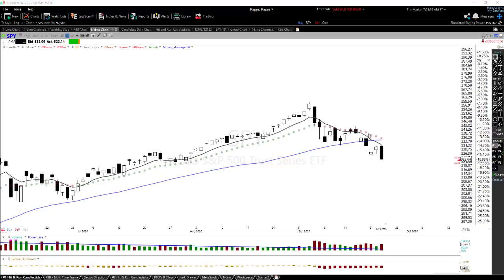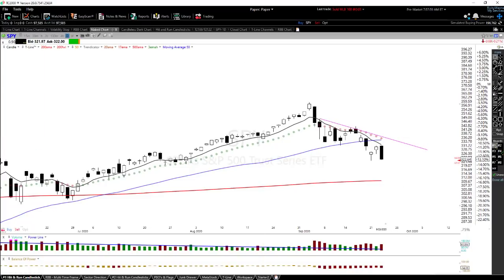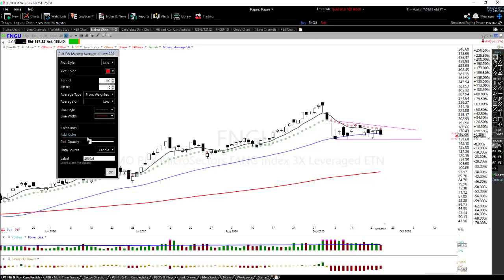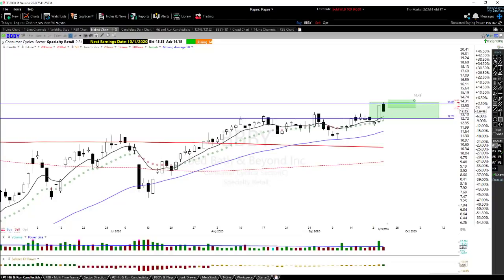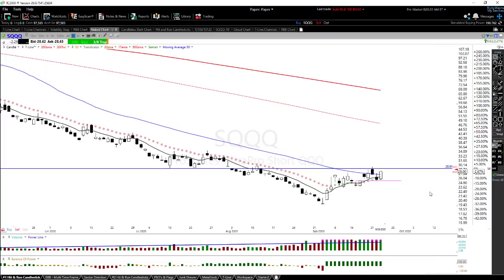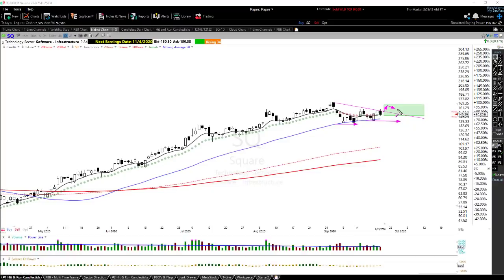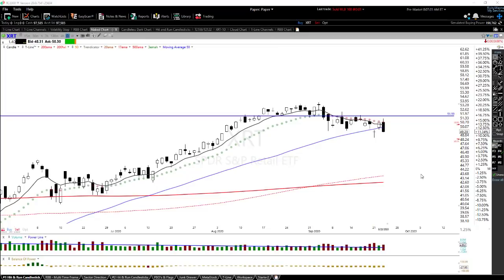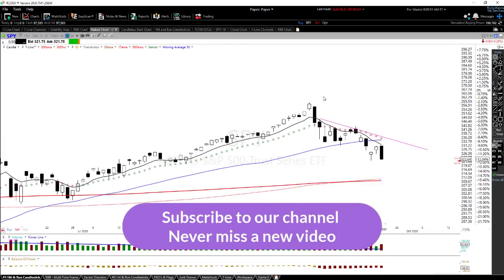Road To Wealth Trade Plan & Trade Ideas | 9-34-20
✅ SPY, QQQ, FNGU, BBBY, SQQQ, SQ, MAS, XRT, URI, NVR, Road To Wealth Trade Plan & Trade-Ideas.
📽 Each Tuesday at 11:45 EST. we provide a live webinar, registration is required.